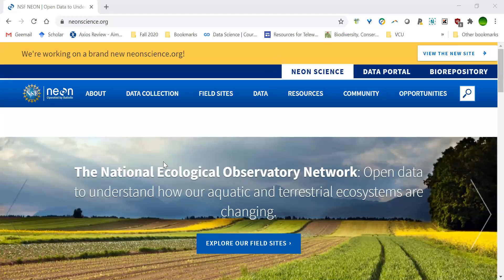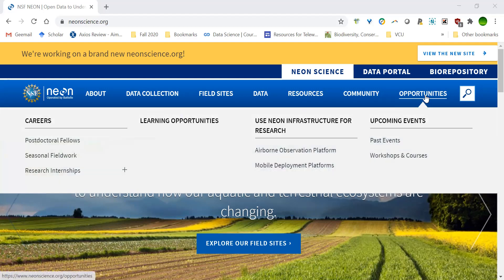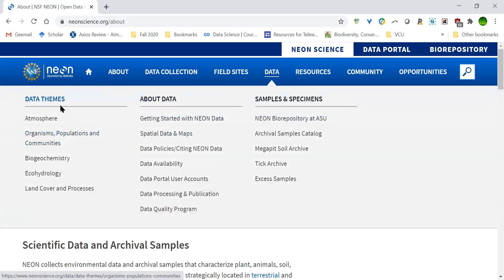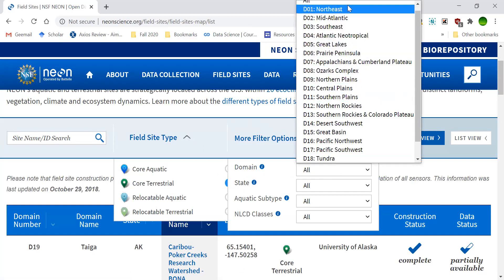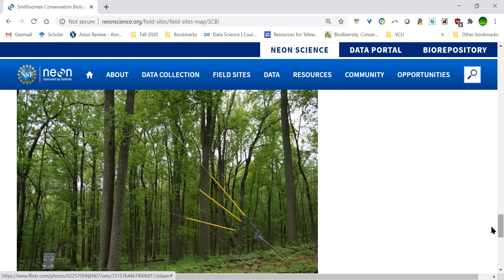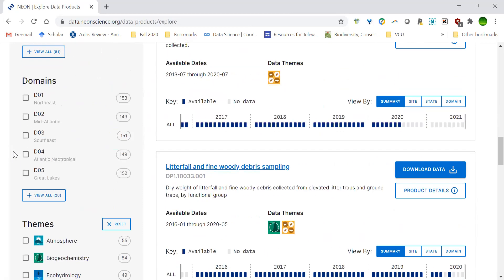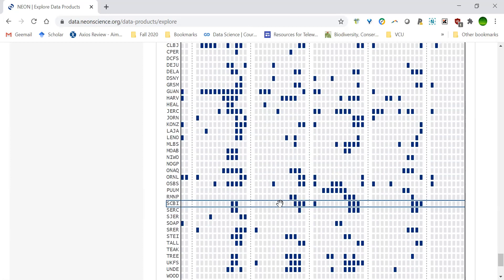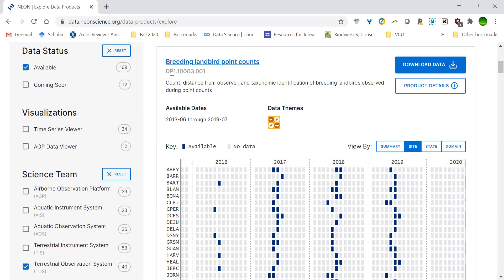Accessing NEON data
A walk-through of the NEON website and how to find NEON site codes and data product codes.